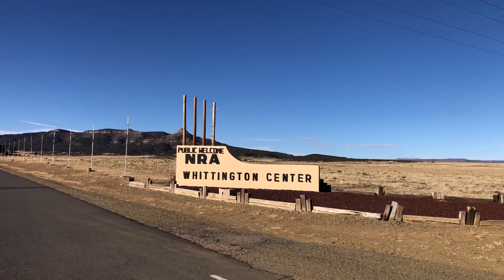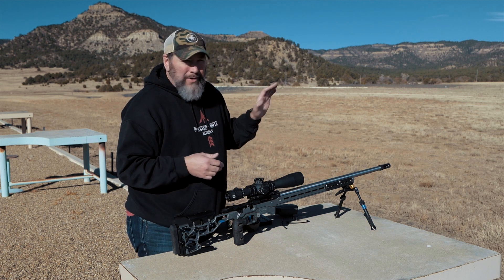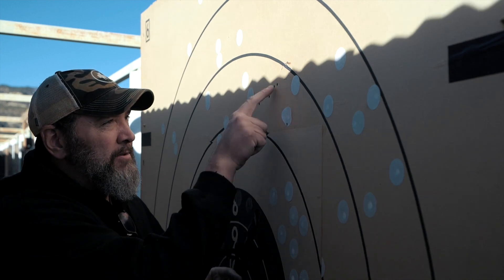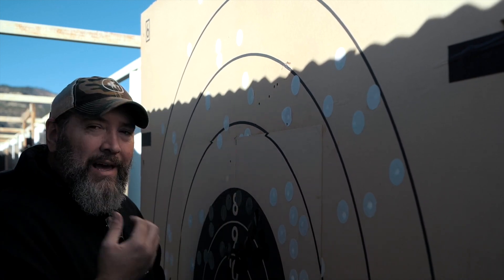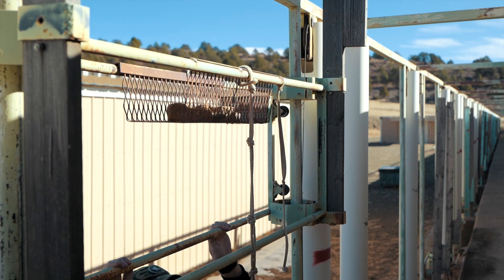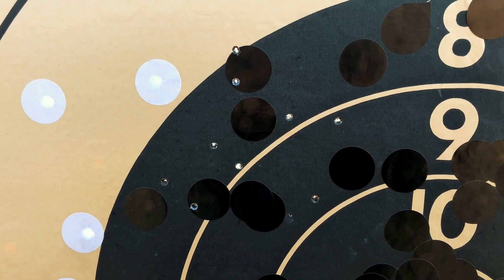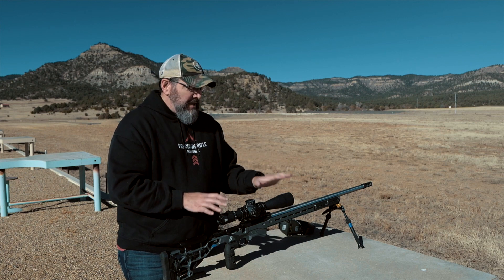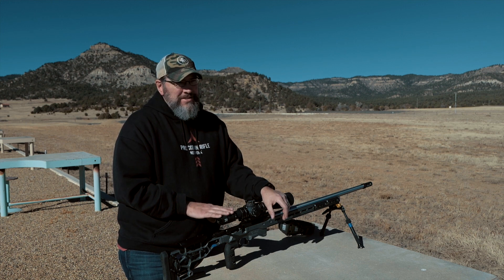Paper Don't Lie | 1000 Yard Groups On Paper | Lessons Learned | Long Range Rifle Shooting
Paper don't lie.  1000 yard groups on paper at the Whittington center.  What I learned from that experience about believing the bullet and trusting the tech, like a Kestrel.